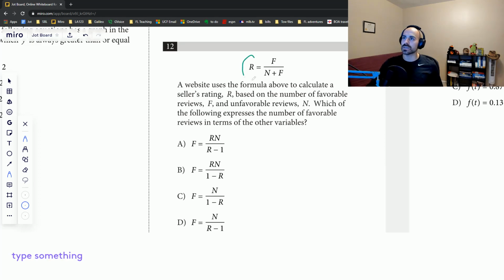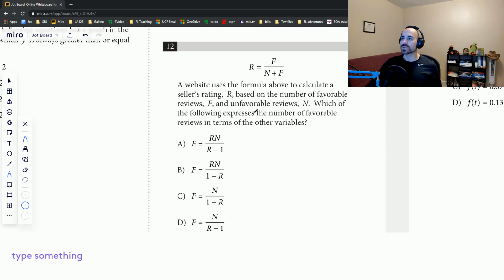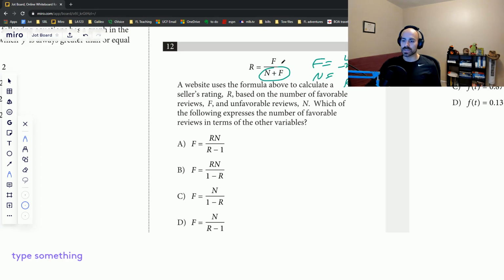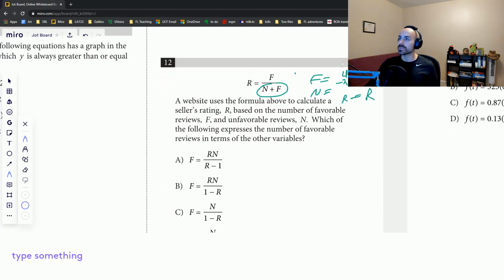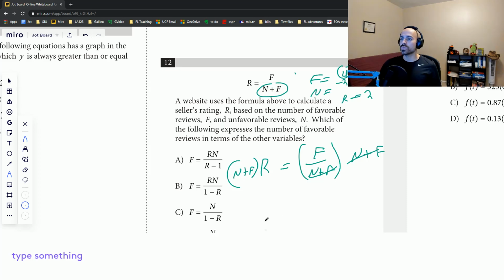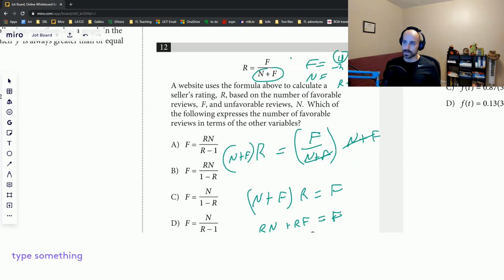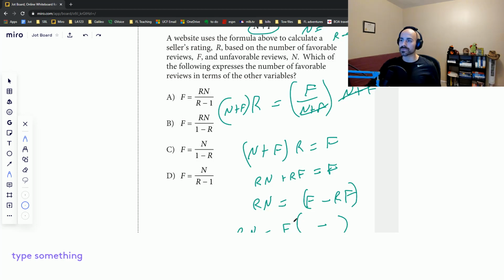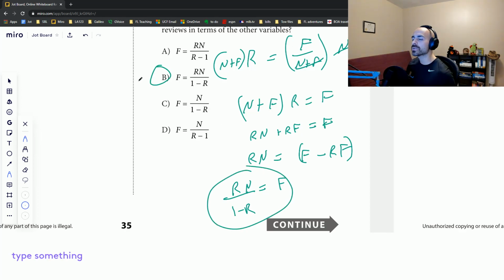SAT Practice Exam 2 No Calculator #12